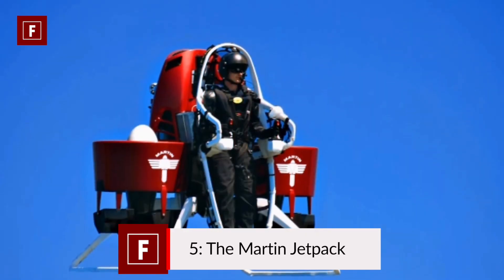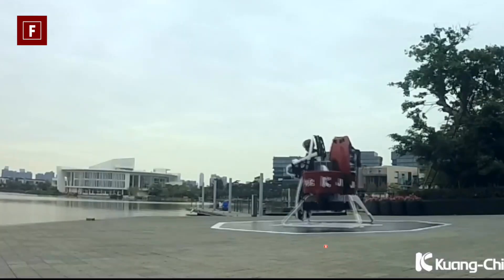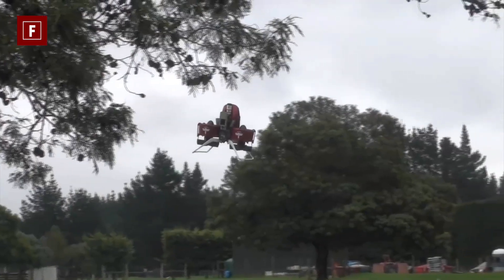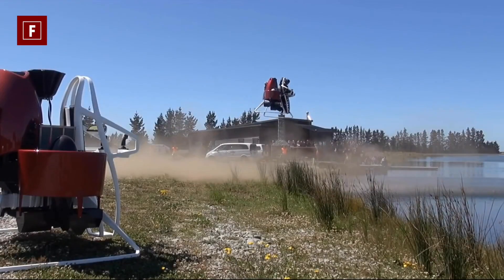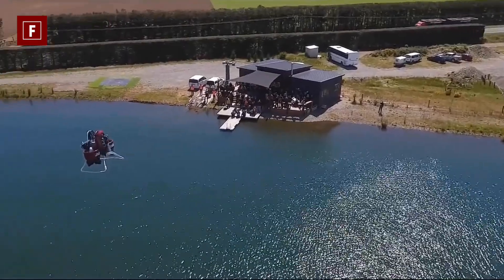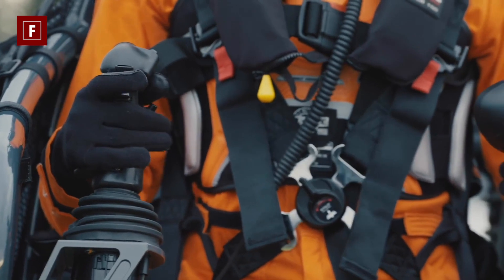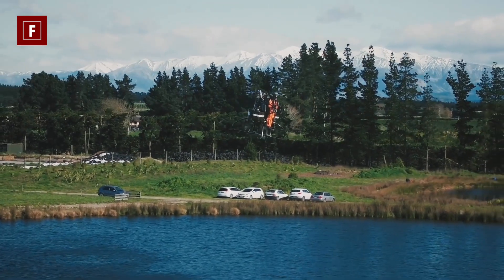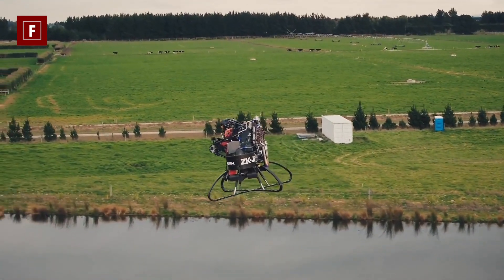The Martin Jetpack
Even if its name evokes a simple jetpack, this fifth machine is much more than that. The martin jetpack is not finished and still needs to be further developed in order to be marketed. But it's so exciting and innovative that it's worth talking about in this video: it might just be one of the most comfortable machines on our list! It is able to fly for 30 minutes at a speed of 56 kilometers per hour, while reaching maximum heights of 910 meters above sea level! It does not actually use jetpack technology. And yes, these are two ducted fans that generate the phenomenon of lift that allows the entire system to fly away. Moreover, this technology makes sure to take off vertically: there is therefore no need for a runway! Specific equipment is also in place to power these fans: a 200 horsepower v4 gasoline engine! If the Martin Jetpack looks much more imposing than the previous machines, it is no less manageable. Pitch, roll and yaw, that is to say vertical, horizontal and forward movements, are all three controlled from joysticks that you just have to take in your hand. As explained, this model of flying machine is not available for purchase. However, some sales arguments are put forward to enhance the cherished product of the aircraft manufacturer Martin Aircraft. Among them, we think of its large load capacity, which would allow people or equipment to be transported in hard-to-reach areas. Its maintenance is easy, and it is very handy, which is a huge advantage! With all these features, if the Martin Jetpack were to be released, its price would surely be at least $200,000.